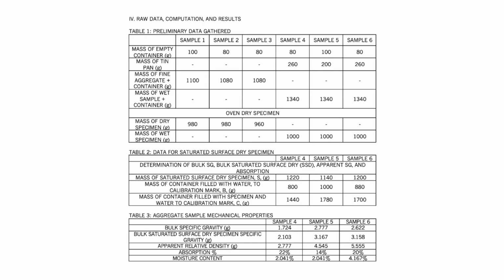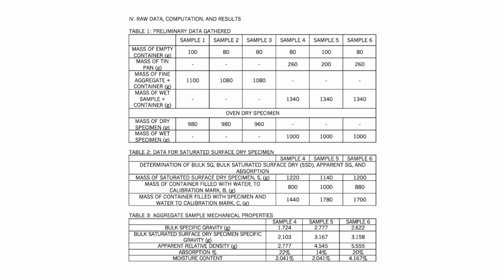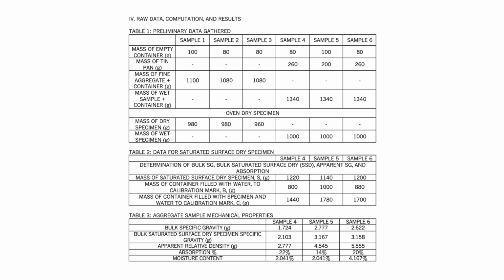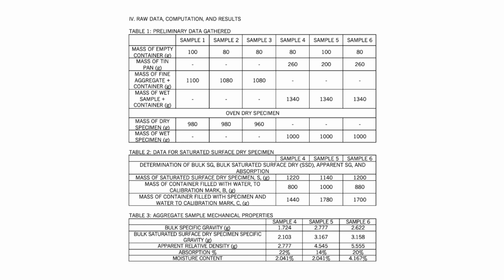XU CE14 - Sec B1 l Grp #1 l Exp. #5 Reduction of Sample Size by Quartering Method of Fine Aggregates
Experiment Title:
Reduction of Sample Size by Quartering Method and Determination of Specific Gravity, Water Absorption, Moisture Content and Densities (Dry Relative, Saturated, Apparent, Bulk Specific) of Fine Aggregates

Group 1

Members:
Afdal, Henry Jr.
Margin, Nicole
Wong, Alex Ferdie
Yee, Zle